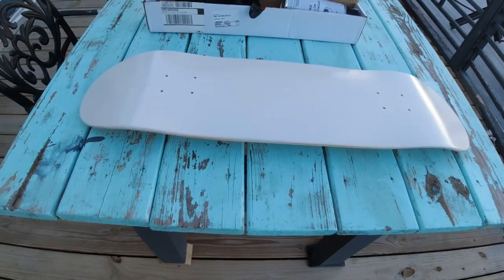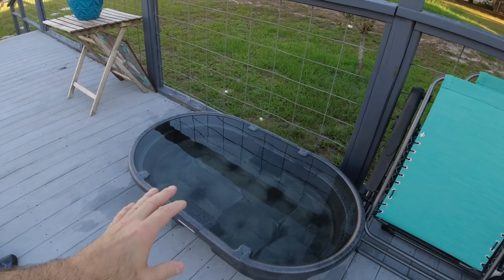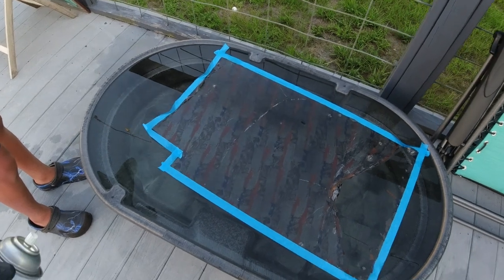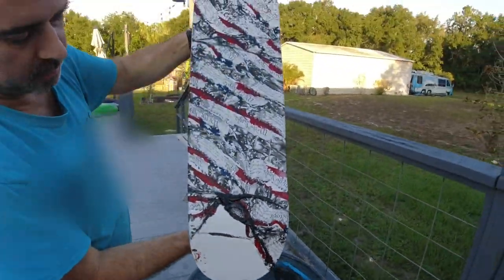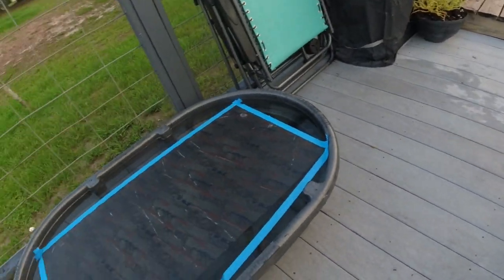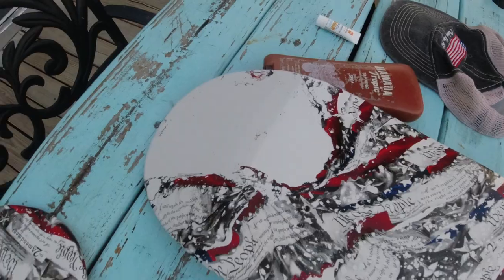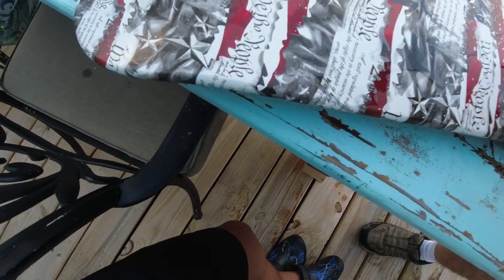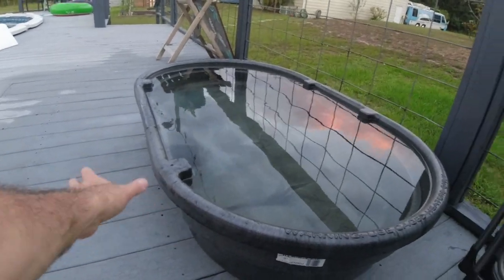I tried to Hydo-Dip some skateboards. Mistakes were made.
If you want to try hydro dipping for your self here are the products I used:
DIP Wizard Super Sized 16 Oz Aerosol Spray Can Activator
Hydrographic Paint 12 Ounce Aerosol Spray Can (Flat White)
USC SprayMax 2K Glamour High Gloss Aerosol Clear
Hydrographic Film 2nd Amendment Flag USA Water Transfer Film Hydro Dipping
Rubbermaid Commercial Products Stock Tank, 50-Gallons, Structural Foam, Heavy Duty Container